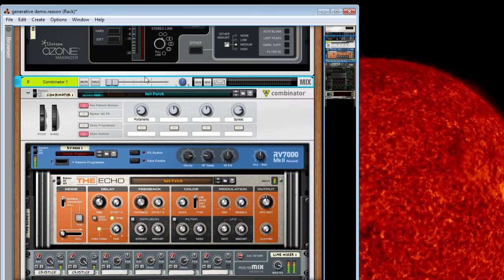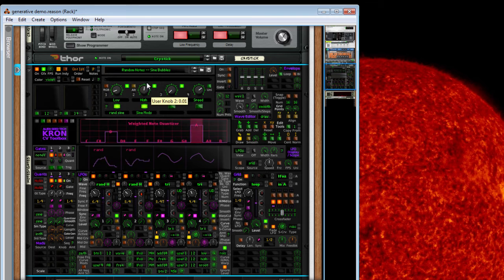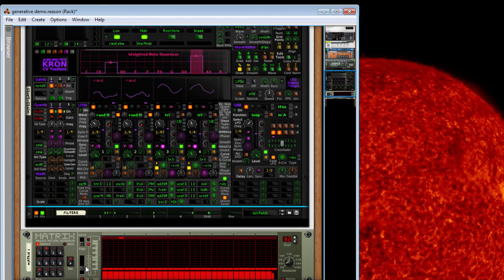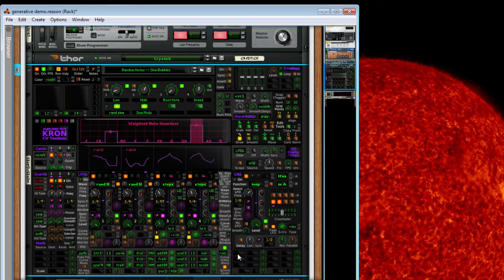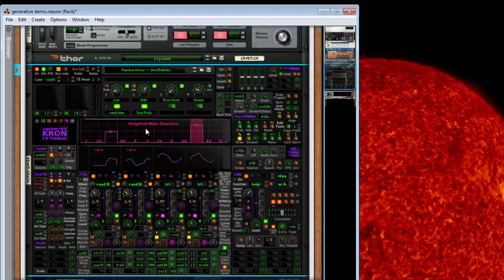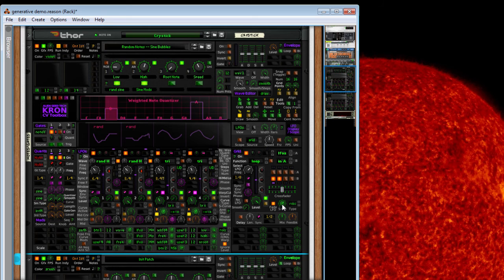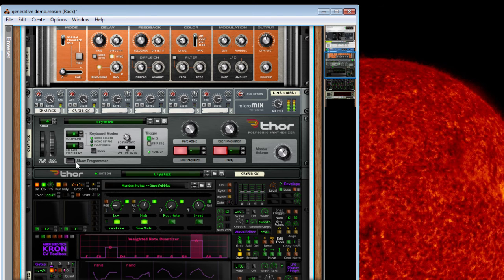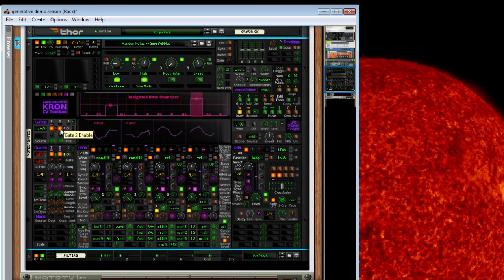KRON generative demo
KRONs generating gates/notes and modding 2 Thors. Kinda haunting. Something I put together in 20 minutes and then spent 40 minutes trying to get a video take where the levels weren't too screwed up. :)